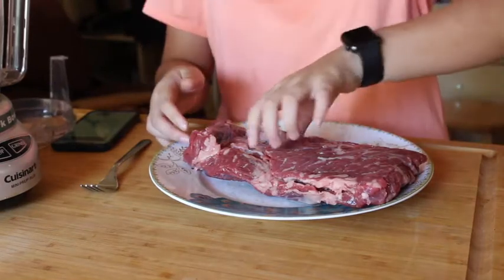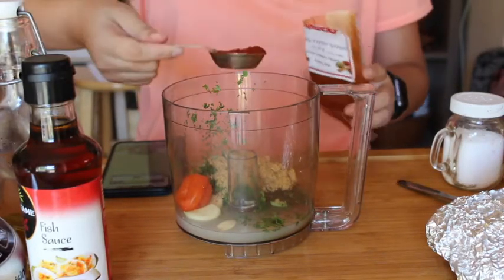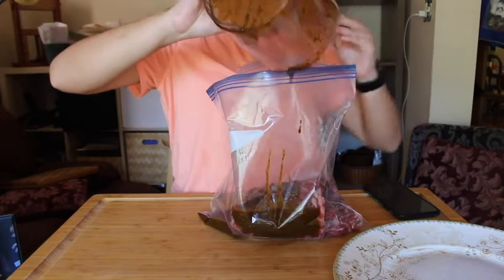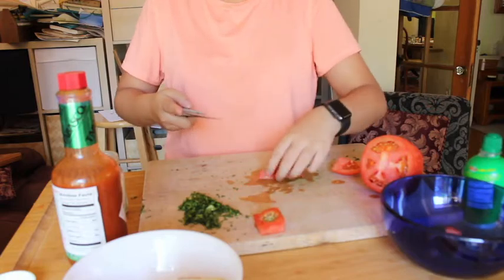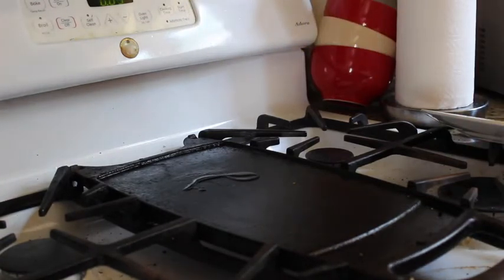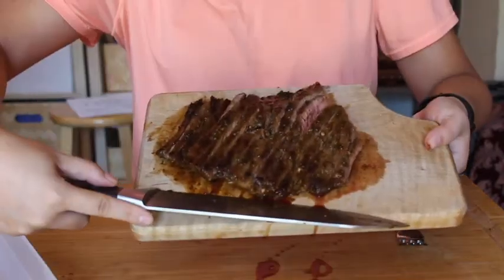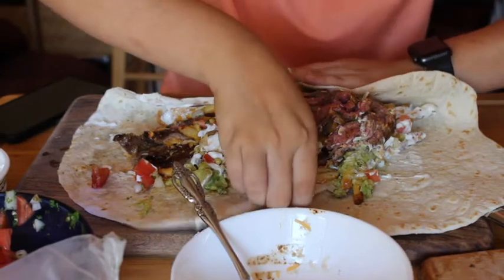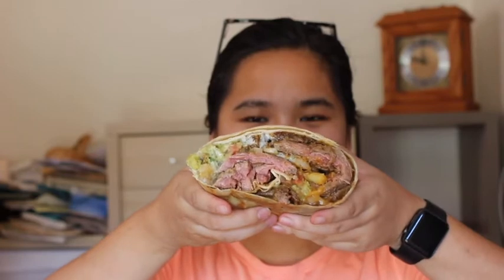Trying to Make California Burrito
I try to make a California burrito from scratch (sort of)!
Other places to see me!